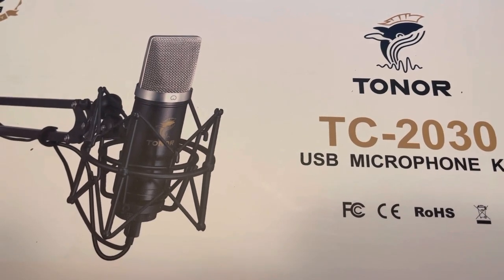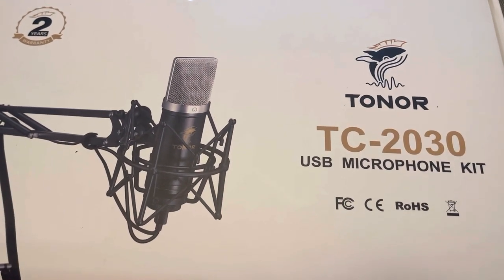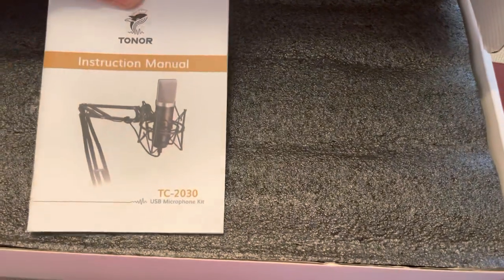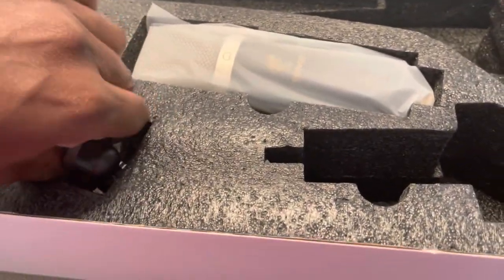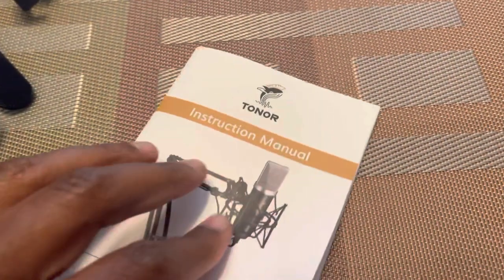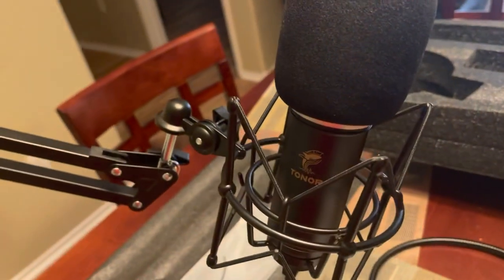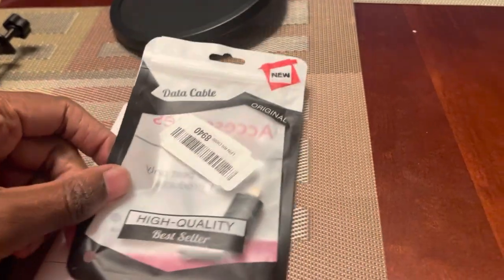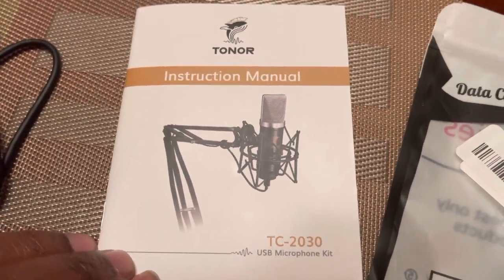UNBOXING OF… TONOR TC-2030 USB MICROPHONE KIT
Gold-plated 14MM large-diaphragm makes the microphone sound range of low and high frequency wider and the sound quality more exquisite. Smooth 20Hz-20KHz frequency response, low distortion, 192kHz/24Bit sampling rate, giving you better sound quality, excellent for voice/video/instrument recording, voice over, podcast, and gaming.

Thanks for all the love and support!!! Donate if you want and follow my other social media accounts.

Specs:

Polar Pattern
Frequency Response
Sensitivity
USB Output
Maximum SPL
Item
Microphone
Mic Arm Stand
Shock Mount
Pop Filter
Service Card
Manual
Specifications
Cardioid
S/N Ratio
20HZ-20KHZ
Sample Rate
-38dB+3dB
Work Voltage
USB Type B to Type A
Bit Rate
≥110db
Output Impedance
Package Includes
Quantity
Parameter details
1
Size: 20.1cm*5.5 cm
Cable: 2.0m
Maximum Height: 100cm
1
Thick Base: 5.5cm
1
Diameter: 12cm
Screw Diameter: 5/8 inch
1
Diameter: 15.5cm